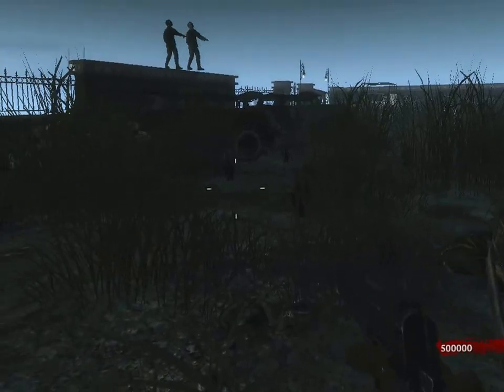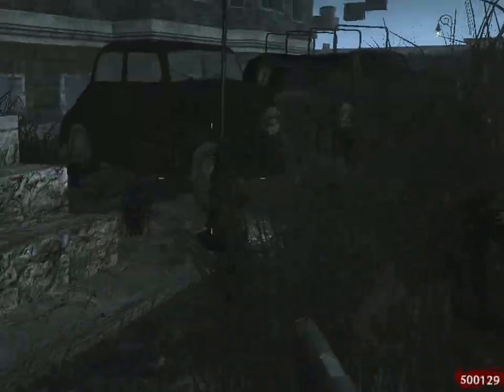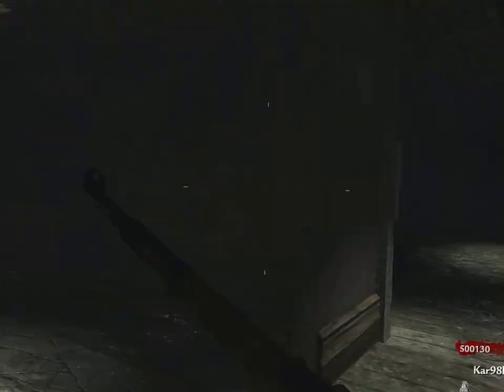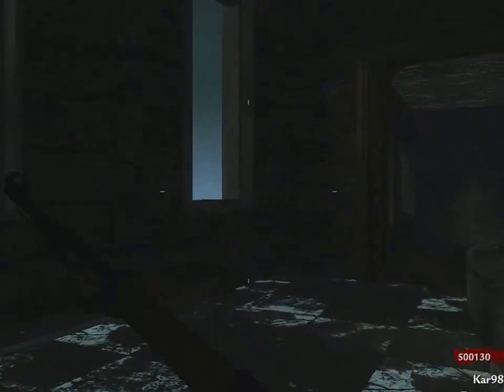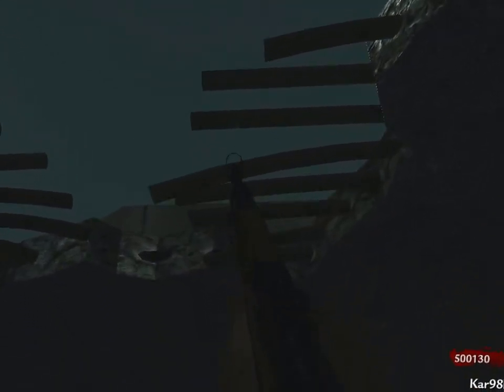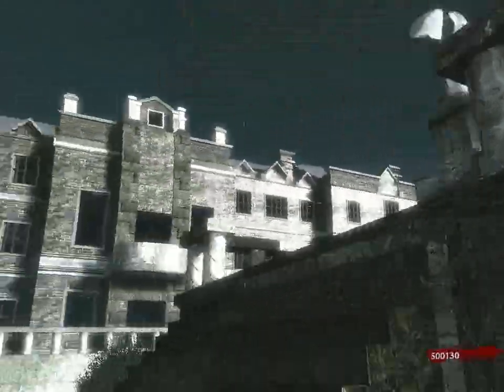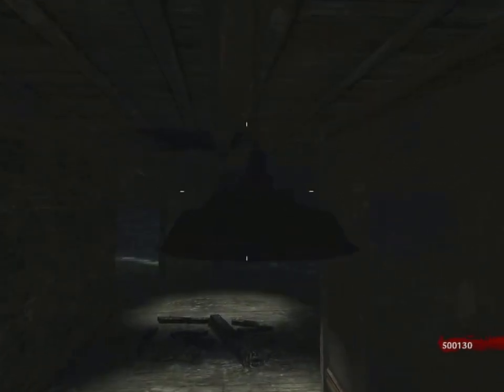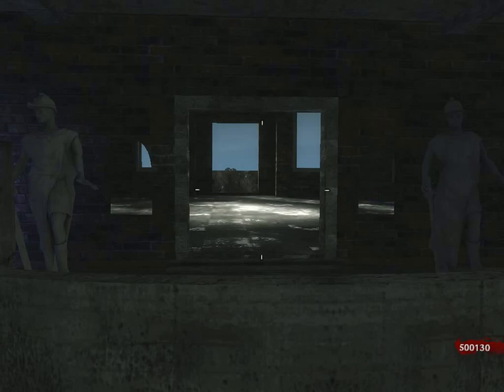APEX asylum needing motivation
Hey all, this is my current project. Its a LONG way from completion, but I felt making a video would help motivate me to do some serious work on this.
Basically its a giant asylum from the late 50's that has long been abandoned.
My goals for this map is to focus on detail/destruction/blending.If all goes well the map should have some epic game play as well. Plenty of holes and walls to jump through, and a huge playable area.
plans
lots of doors
lots of wall guns
win apex scripts
Detail that exceeds 90% of current custom maps
Hopefully some b02 models, maybe weapons.
A great story to this zombie map that will lead into the next map i plan.
traps
bank
buyable ending, and other tom wins.
maybe some buildables.

sorry for the long description.
please leave comments/ suggestions. Not a single room is fully completed yet. so plenty of room for improvements.